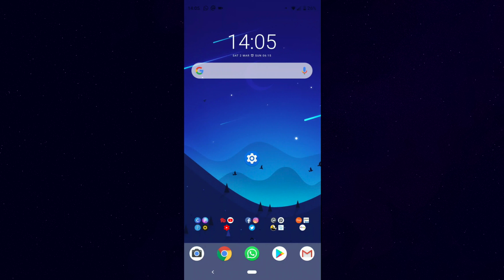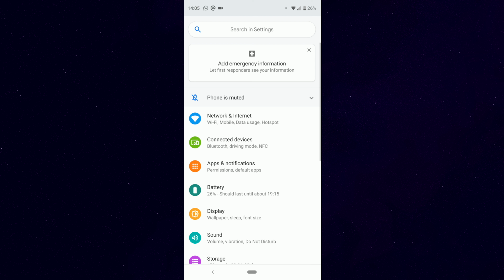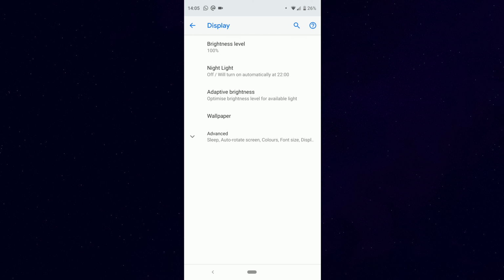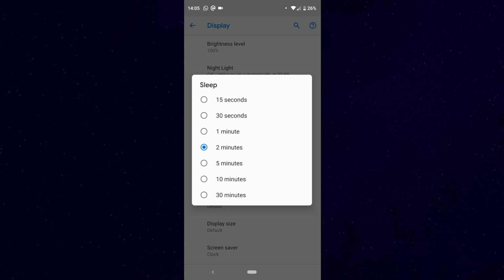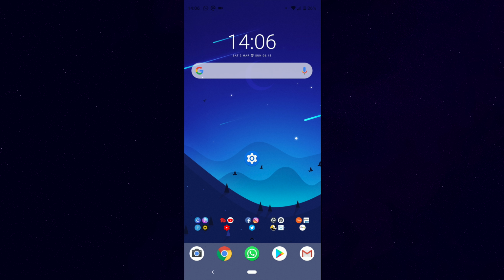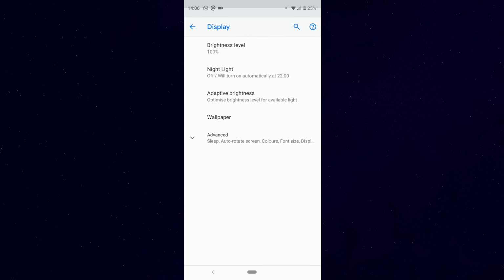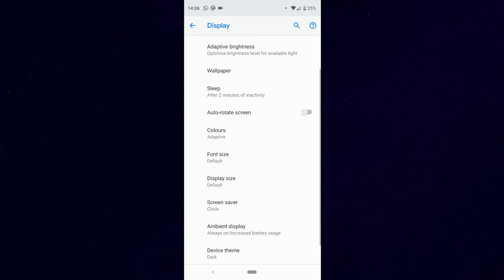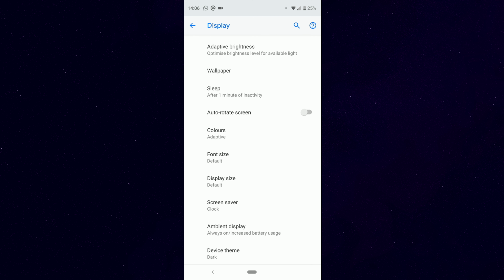How to Change Screen Timeout on Android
How to Set Screen Timeout on Android

Increase Screen Timeout on Any Android Phone. In this step-by-step tutorial, I will show you how to increase your screen timeout on any android phone. If you're not quite sure about how to do that then I suggest you watch this tutorial.

The Best £89 I spent